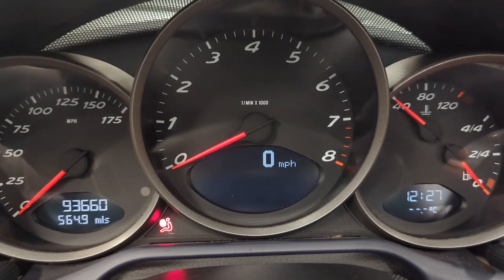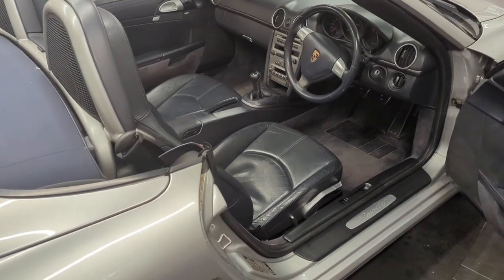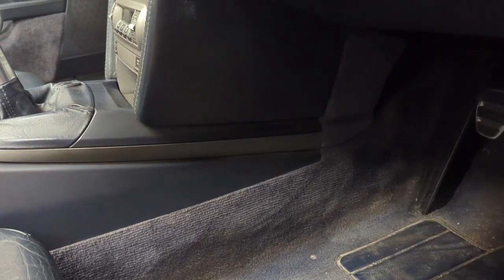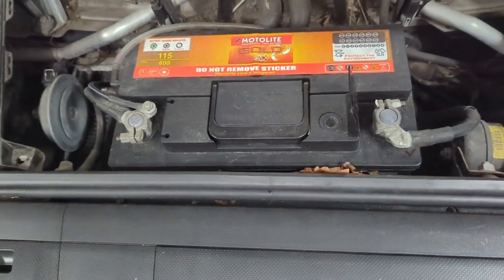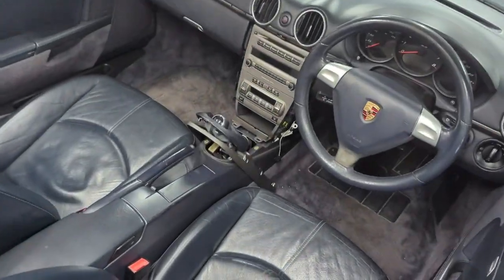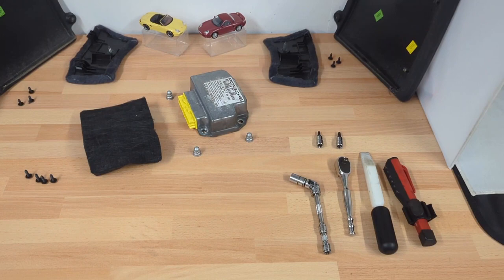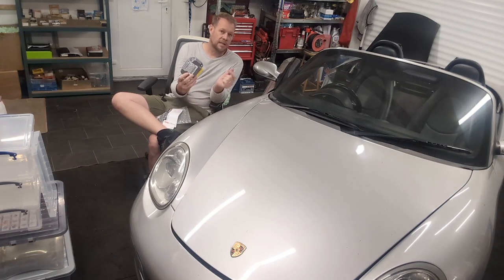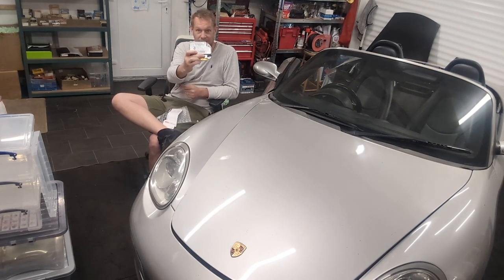Airbag Rescue on Porsche 987 986 996 997 boxster 911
as promised finally here's the 987 boxster ECU reprogram video for those SRS faults that won't reset this also is the same location and fix for 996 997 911's and the 986 / 987 boxsters.

thanks to

Crashdata for the reprogramming of the unit

bahnsport for the reset on pwhizz

Douglas valley breakers for the new unit